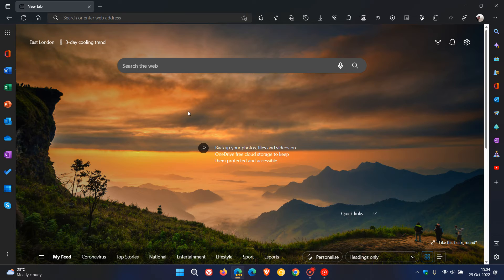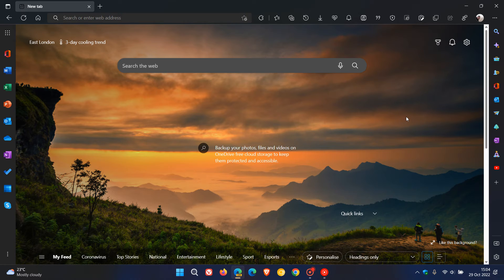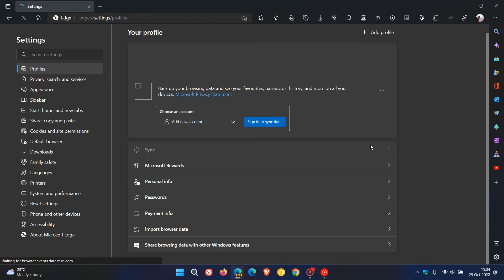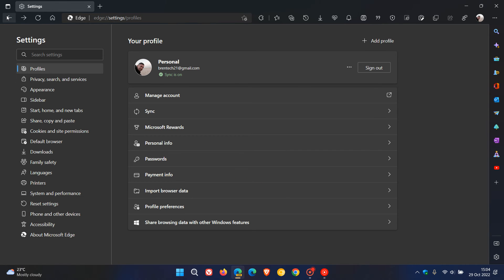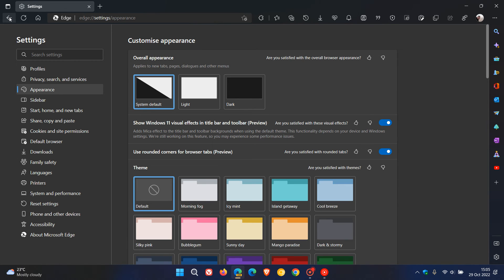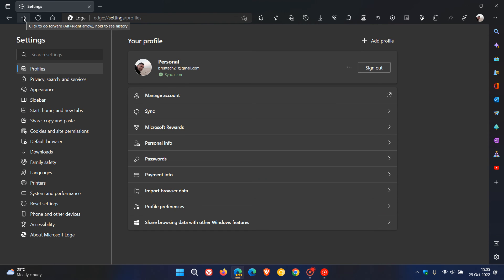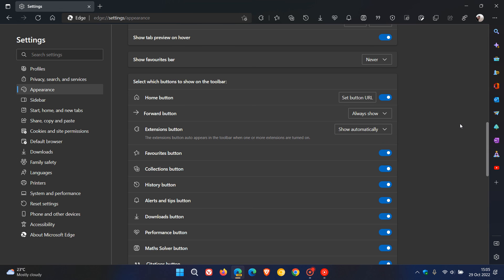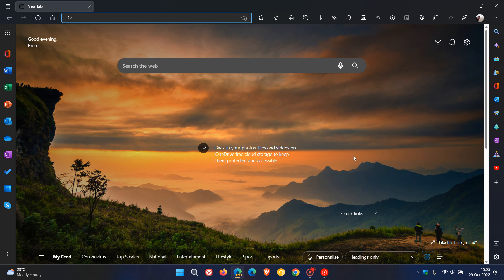UPDATE Microsoft brings OneNote to the Sidebar in Edge & more Forward navigation button improvements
In Edge Canary 109, Microsoft has now added the OneNote Feed as a new productivity tool in the Sidebar that opens in the Side panel. The Forward navigation button setting has also received some new improvements.